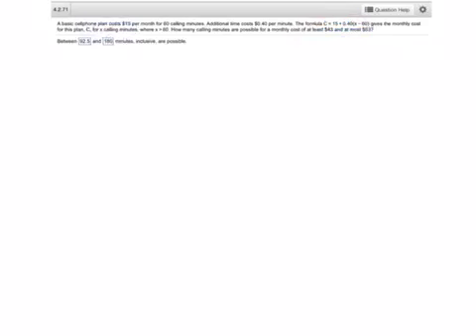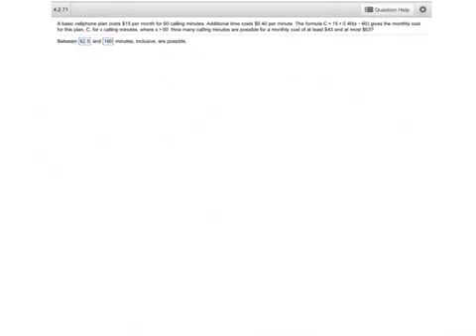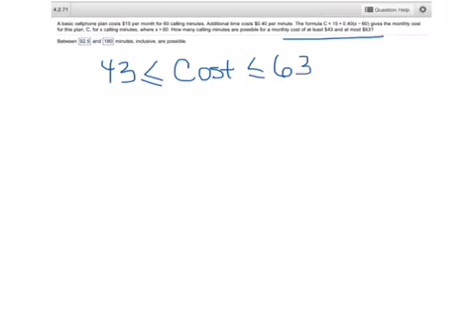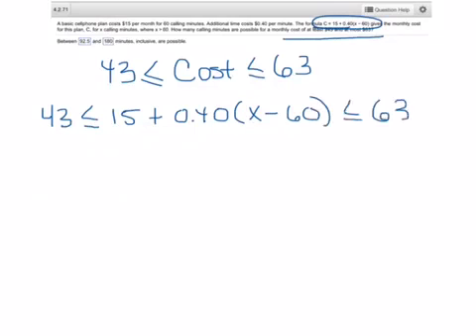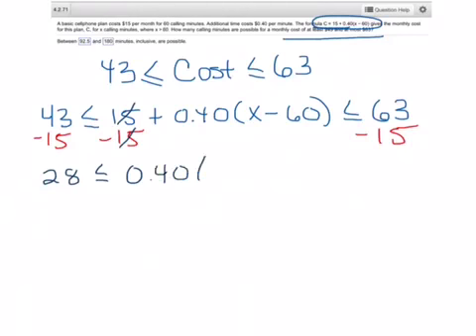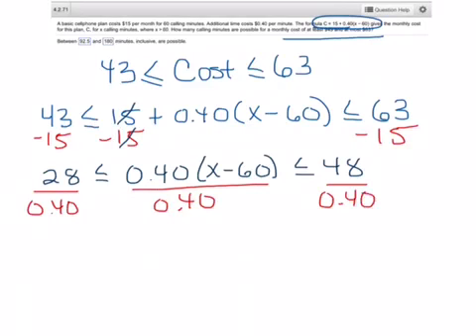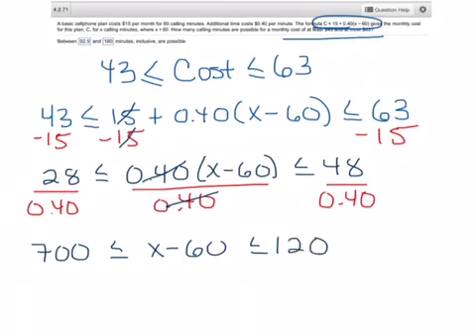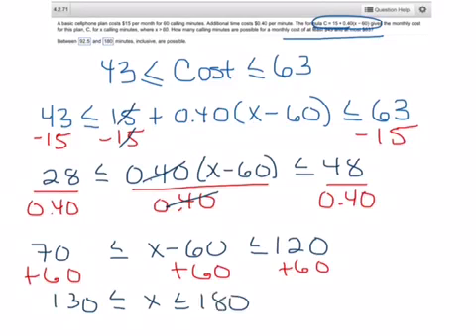Pattengale - compound linear inequality application